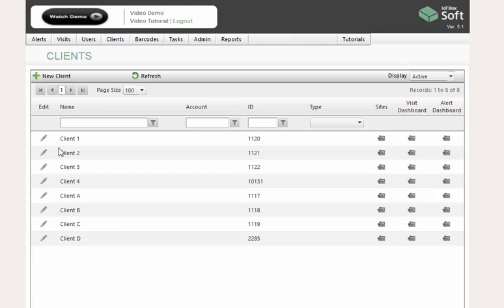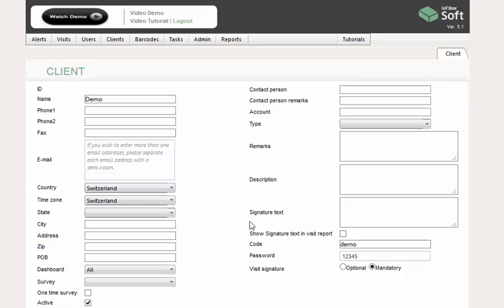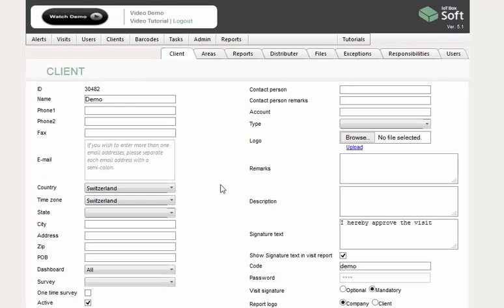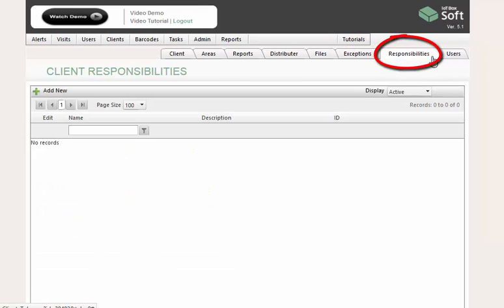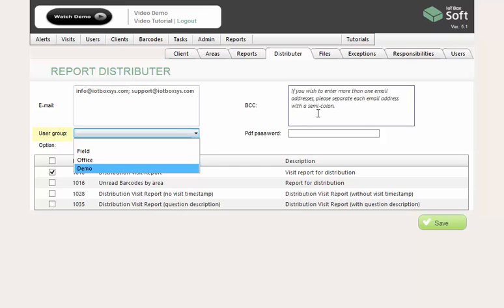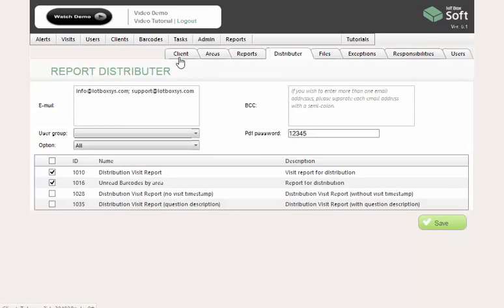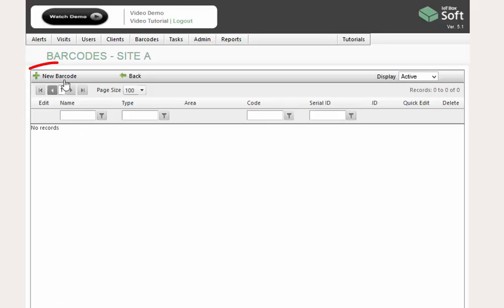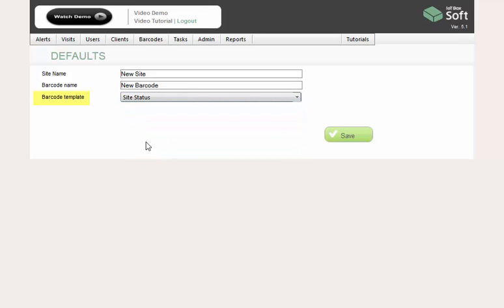IoT Box Systems- How to add a client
IoT Box Systems- This tutorial demonstrates how to add a new client to the system.
*Was last updated on version 5.1

Video content:
0:20 – Editing an existing Client
0:26 – Adding a new Client
0:56 – Visit Signature options
1:55 – Client Logo
2:55 – Client Report Distributer
4:15 – Adding Sites
4:50 – Adding Barcodes
5:04 – Client Defaults